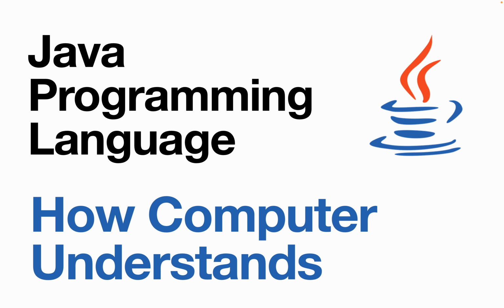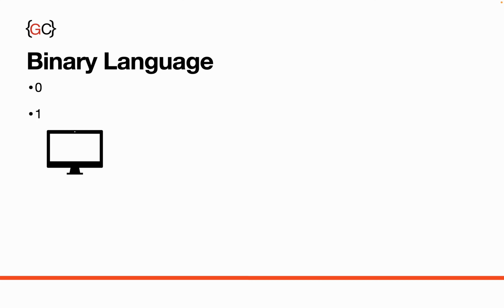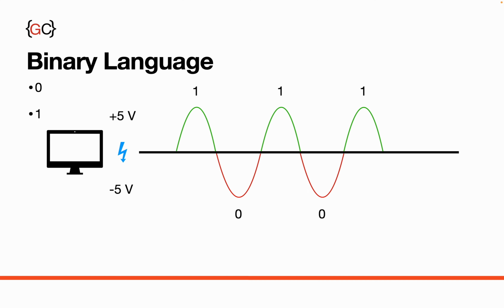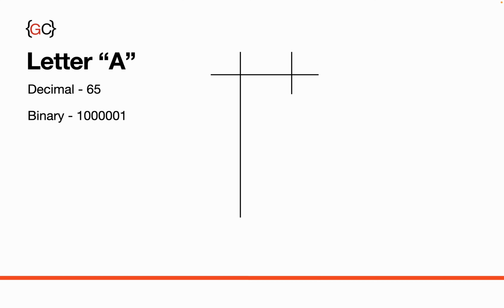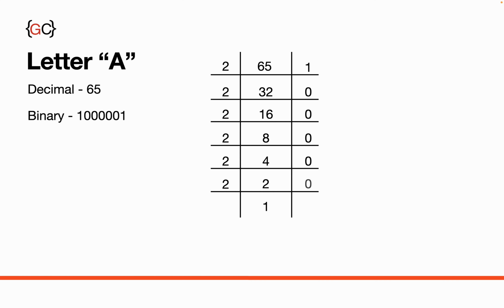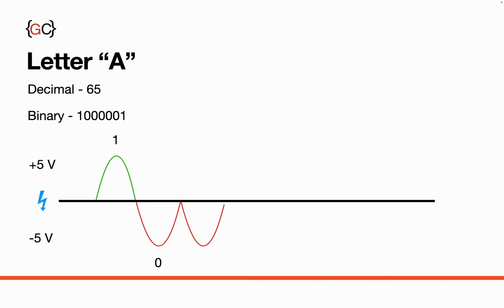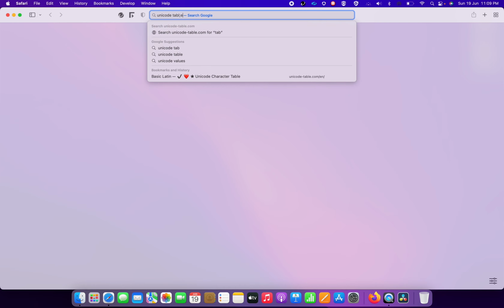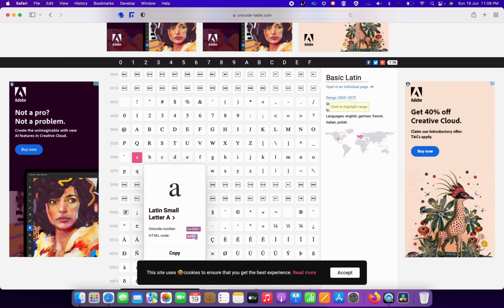Java Programming Language | Basics | How Computer Understands Java | 4K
This video is part of the Java Programming Language Basics.